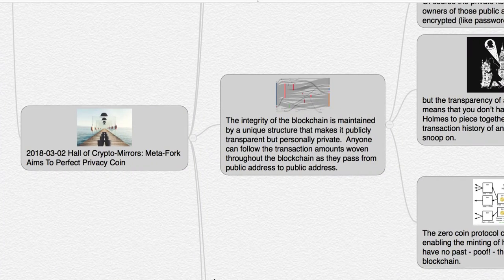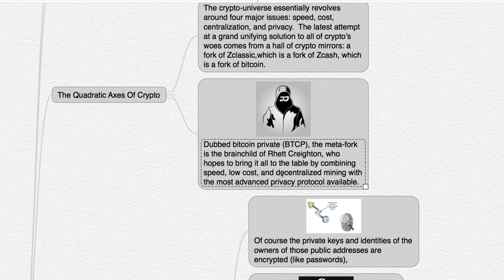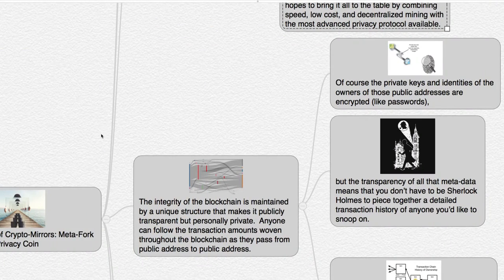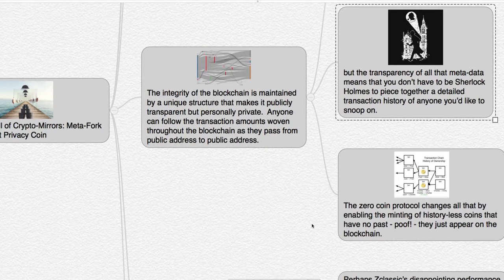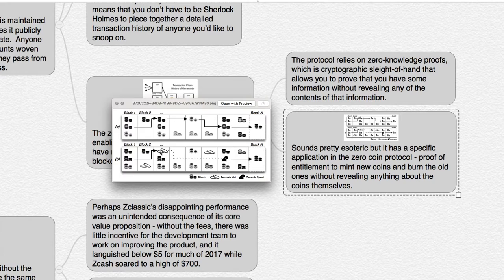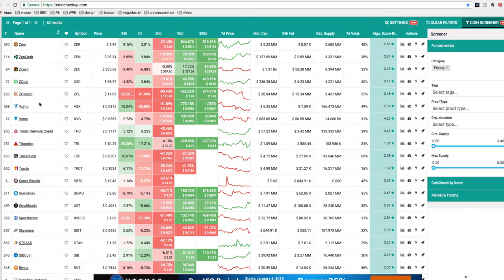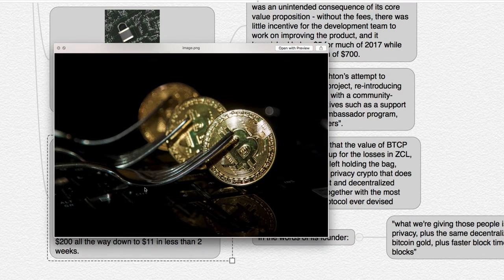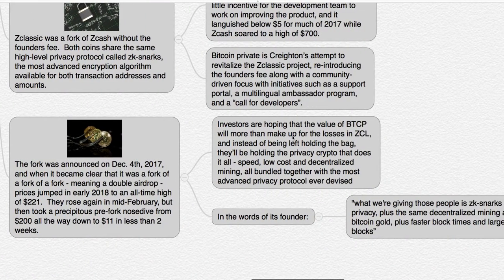Hall Of Crypto-Mirrors Meta-Fork Aims To Perfect Privacy Coin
The crypto-universe essentially revolves around four major issues: speed, cost, centralization, and privacy.  The latest attempt at a grand unifying solution to all of crypto’s woes comes from a hall of crypto mirrors: a fork of Zclassic,which is a fork of Zcash, which is a fork of bitcoin.